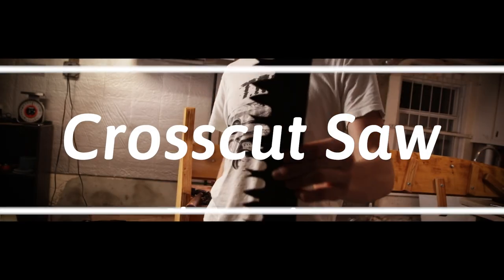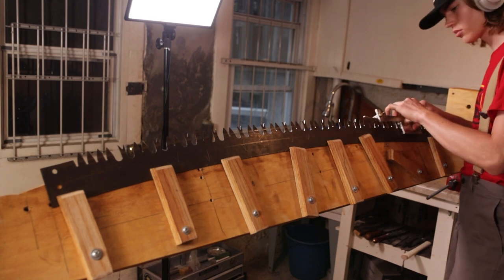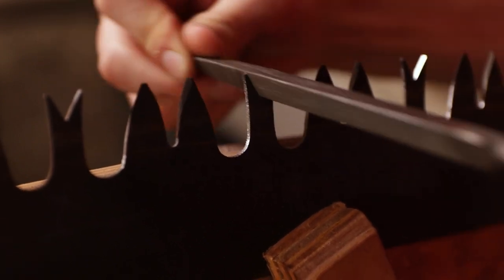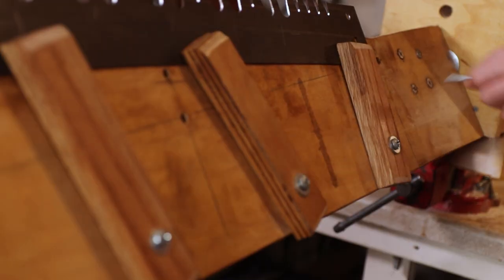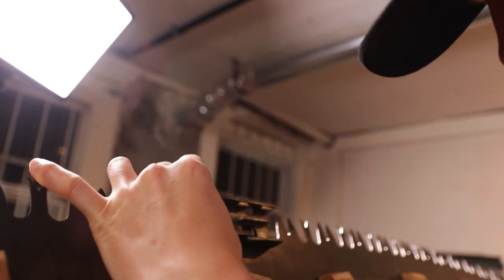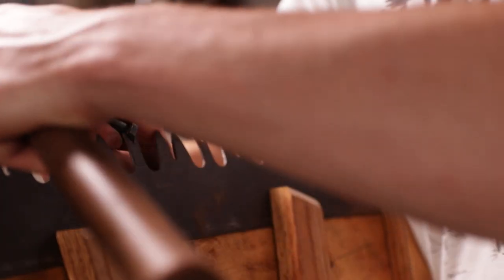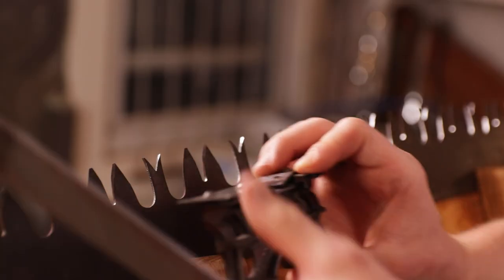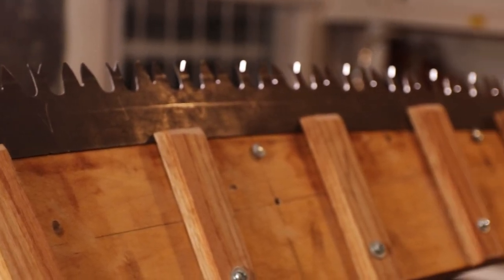Sharpening a Vintage Two Man Crosscut Saw (rakers)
In this video, I sharpen a crosscut saw and talk about my experiences.